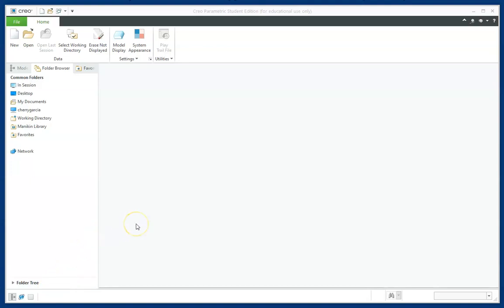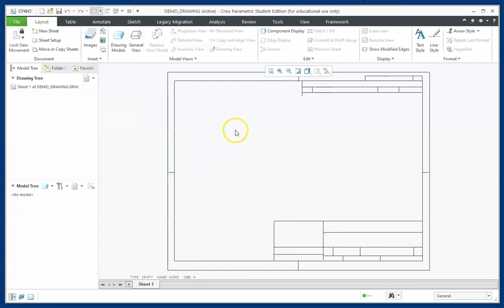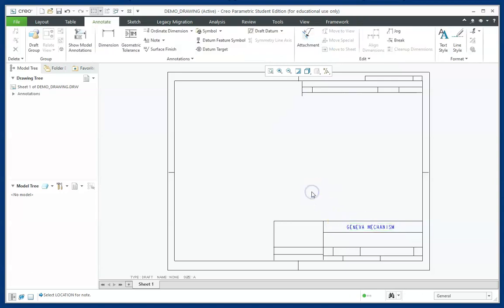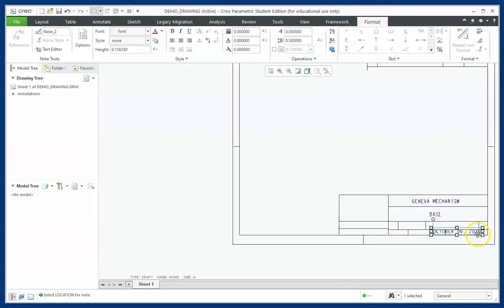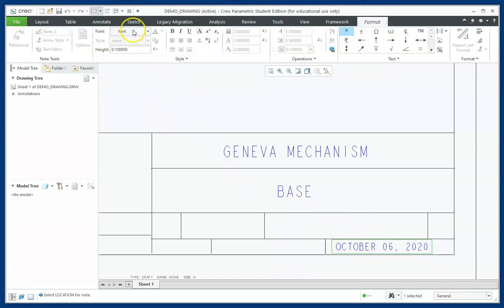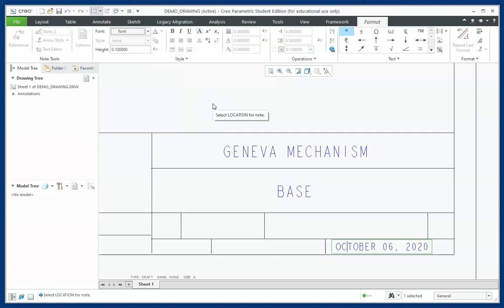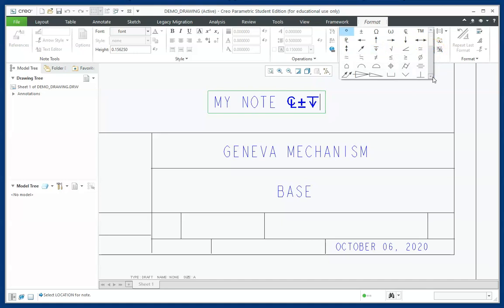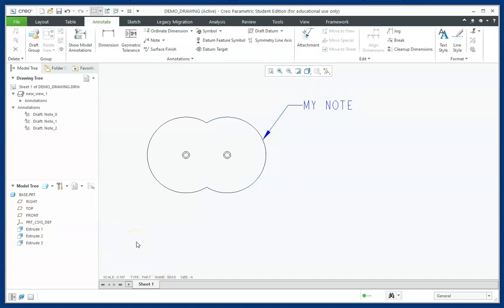adding notes to a drawing